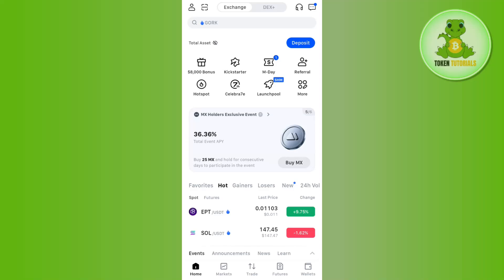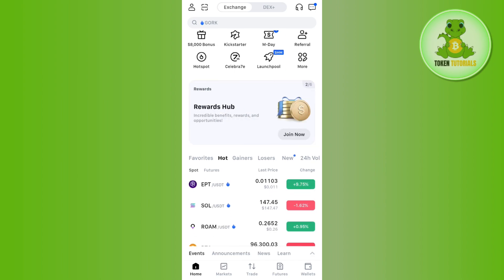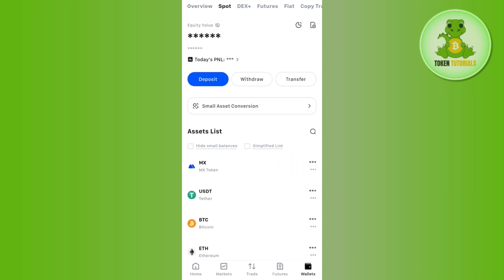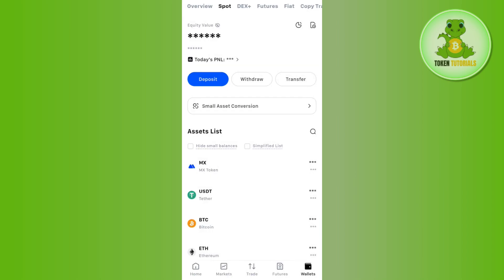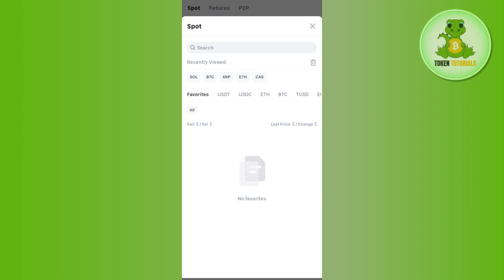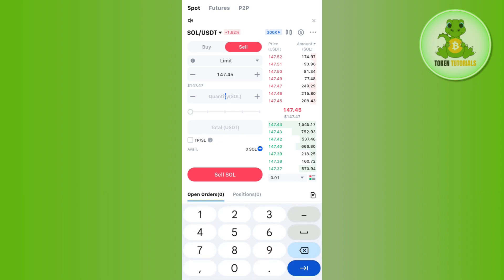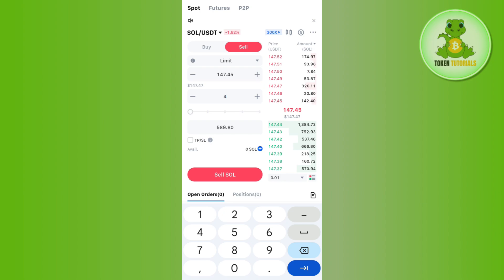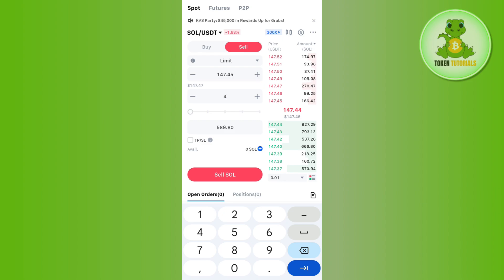How to Close a Spot Trade on the MEXC Mobile App 2025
★★Get Upto 8000 USD as Sign Up Bonus* +
Save 30% On Your Trading Fees For Lifetime★★: ↓↓↓

Welcome to Token Tutorials! In this video, I will show you How to Close a Spot Trade on the MEXC Mobile App 2025.

★★Best No KYC Exchange in USA & CANADA
Save 20% On Trading Fees For On Bitunix★★: ↓↓↓